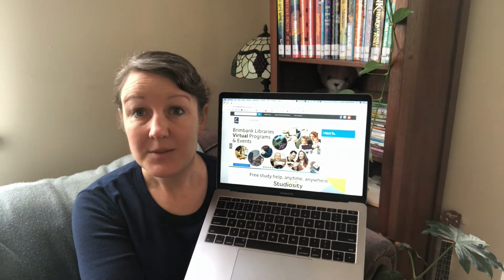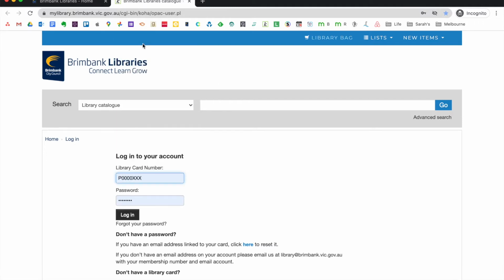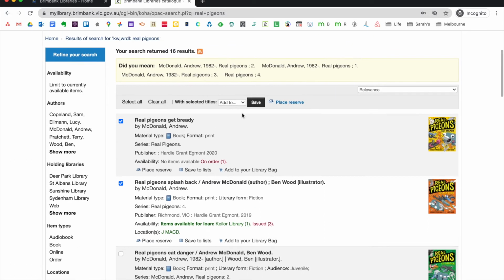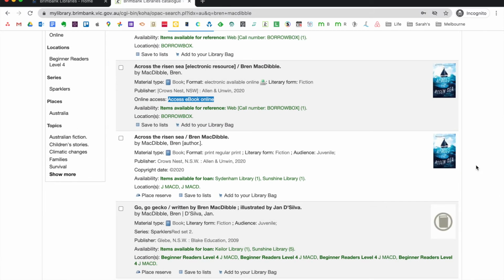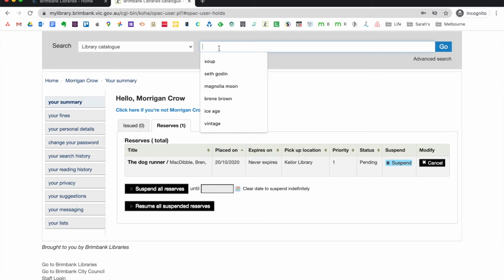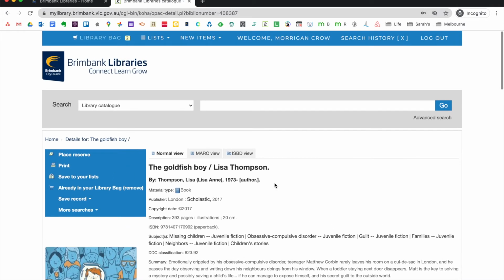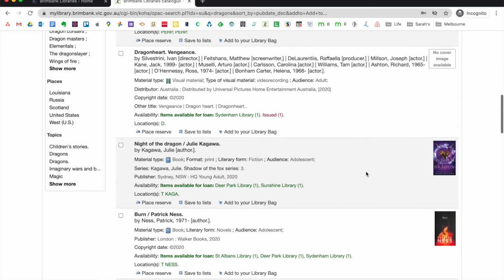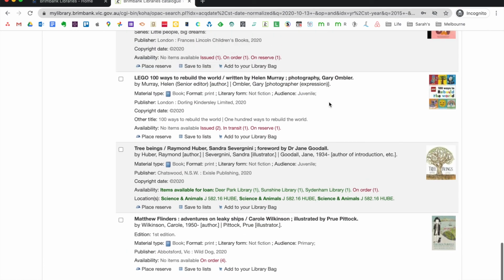Victoria Reads: How to Find the Best Kids’ Books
Have you read everything by your favourite authors over and over and you’re looking for something else just as good? 📚 Sarah shares her tips and tricks for finding the best new books - and others like your old favourites – on our website.